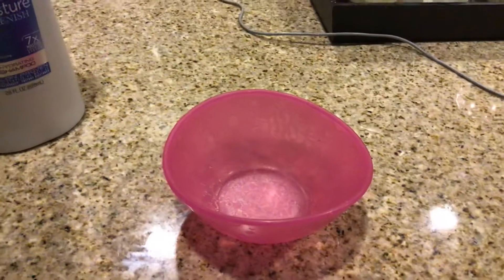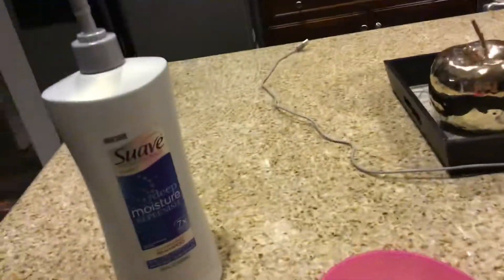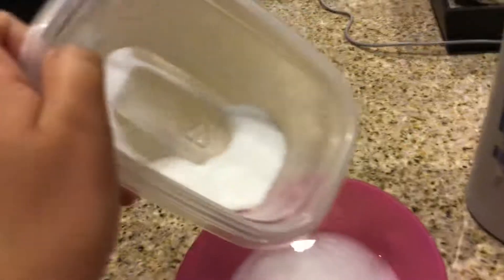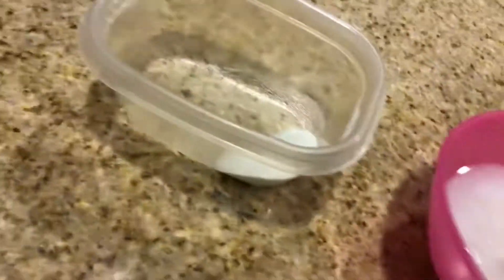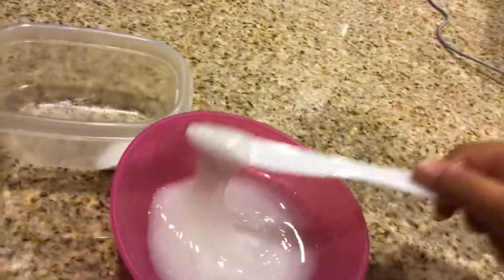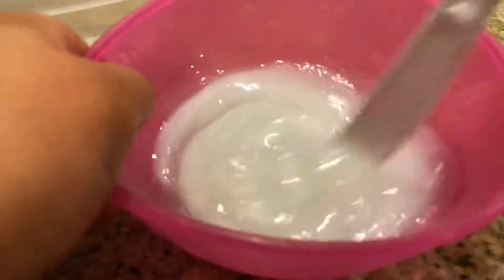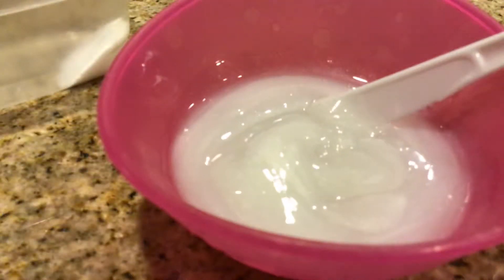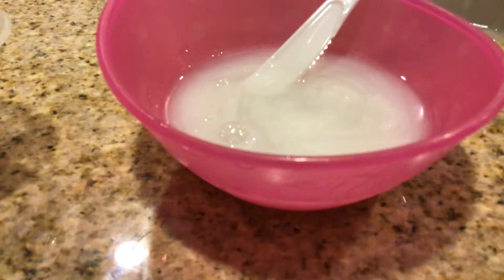Making water slime